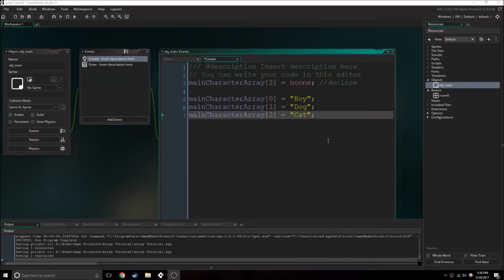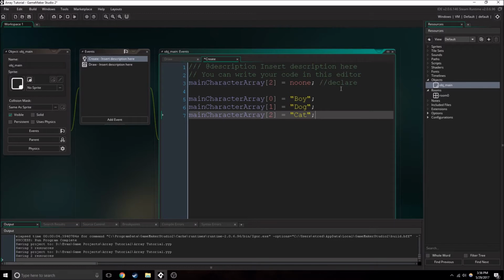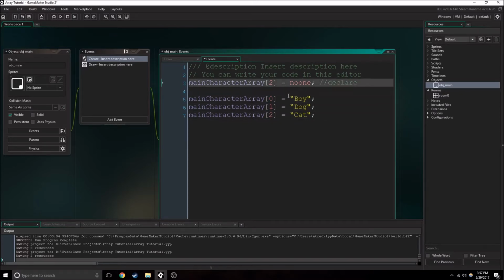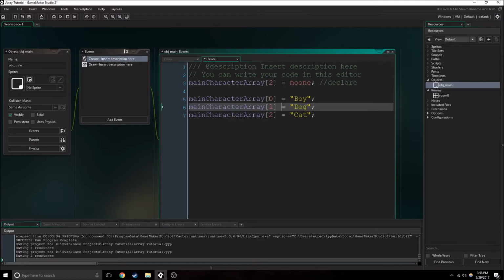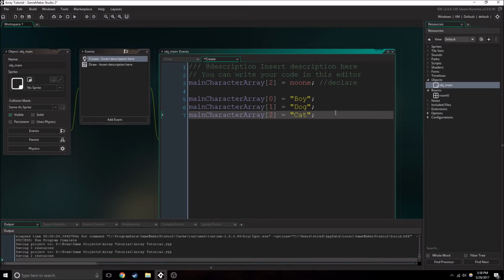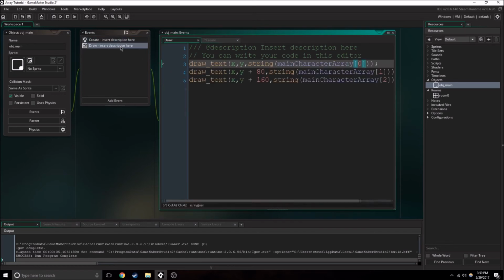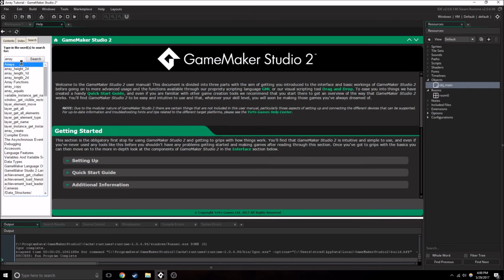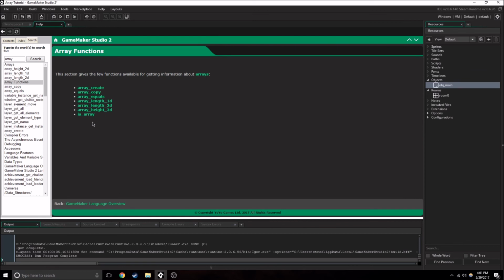GameMaker Studio 2: Arrays Tutorial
In this tutorial, the uses of arrays are detailed.  They are a highly valuable way to store and use information in GML.  This tutorial goes over the general ways to use them and the best practices associated with them.